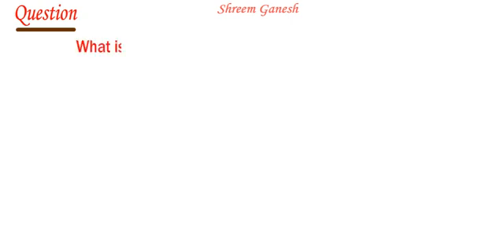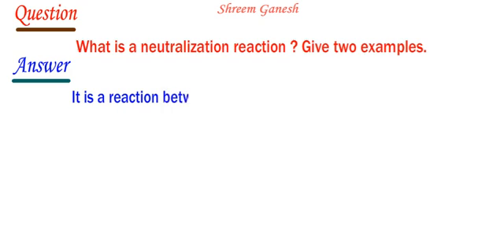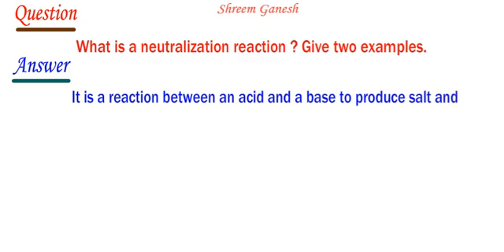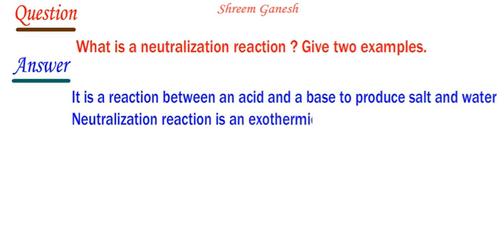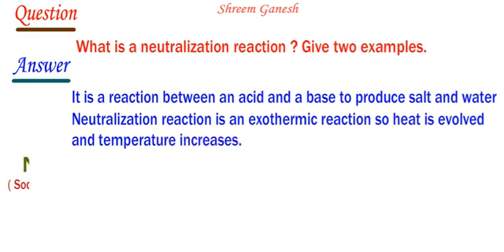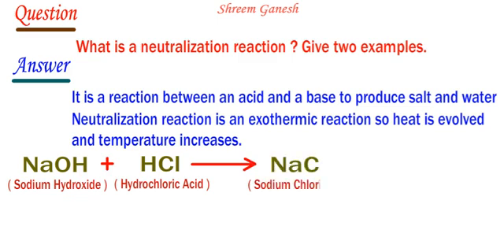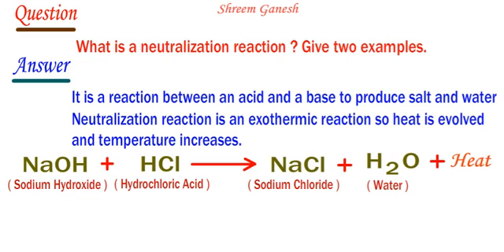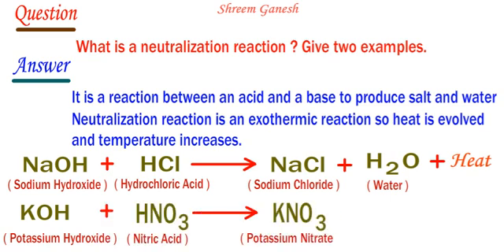What is a neutralization Reaction ? Acids Bases and Salts.